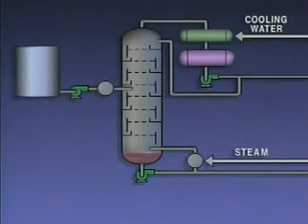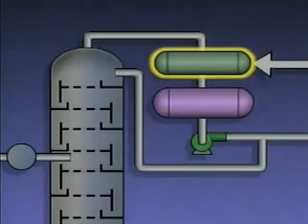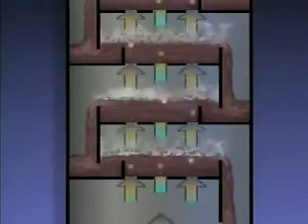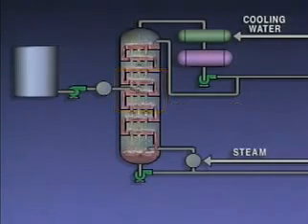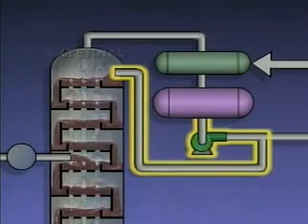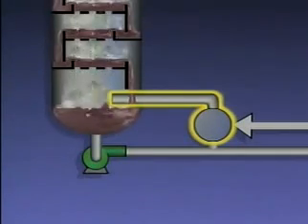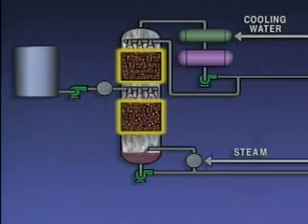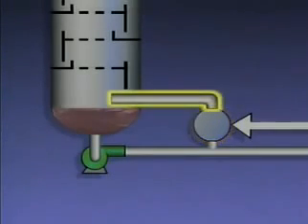DISTILLATION COLUMN OF ARD UNIT CALLED FRACTINATOR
IN OIL REFAINARY IN ARD UNIT DISTILLATION COLUMN IS FOUND
A distillation column is a tube that provides surfaces on which condensations and vaporizations can occur before the gas enters the condenser in order to concentrate the more volatile liquid in the first fractions and the less volatile components in the later fractions.
Why do we use distillation column?
Image result for what is distillation column
The primary function of a distillation column is the separation of a feed stream into (at least) one top product stream and one bottom product stream. The quality of the separation performed by a column can be judged from the purity of the top and bottom product streams